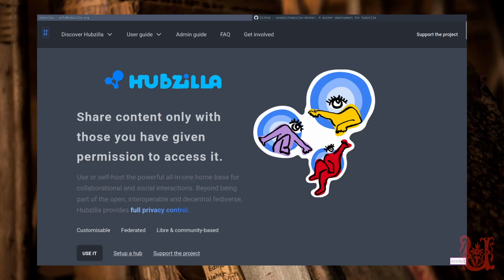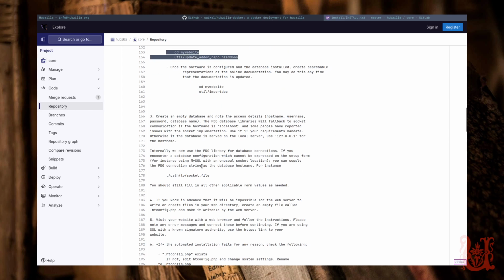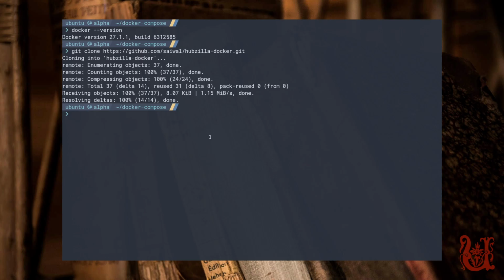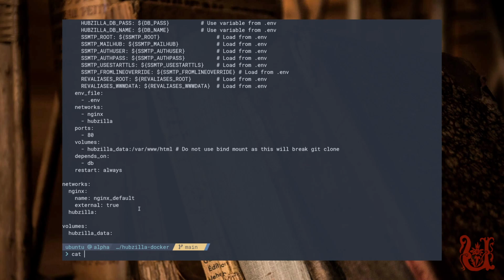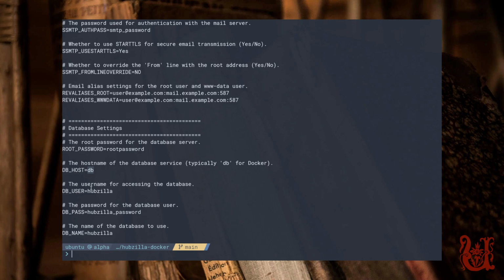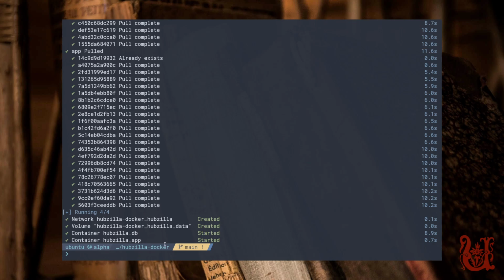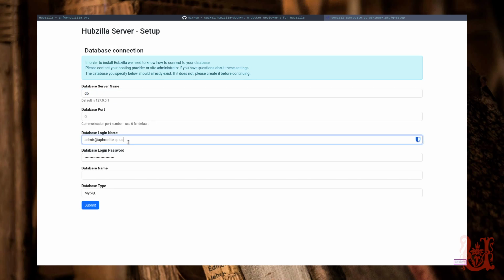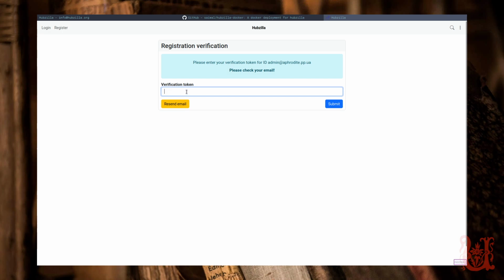Setup hubzilla using docker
In this video we setup a Hubzilla server using docker. Hubzilla is social networking software which uses open protocols to connect people.